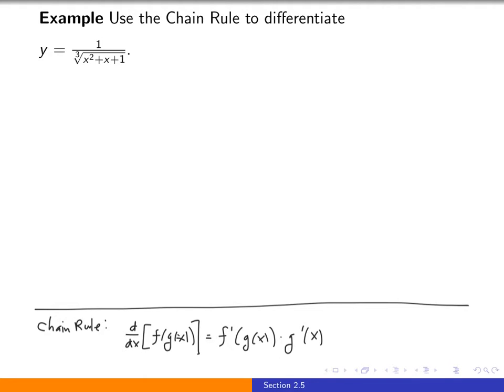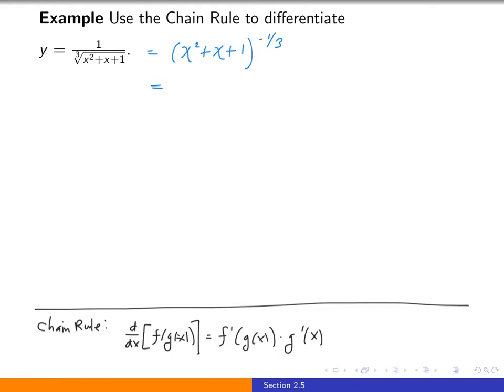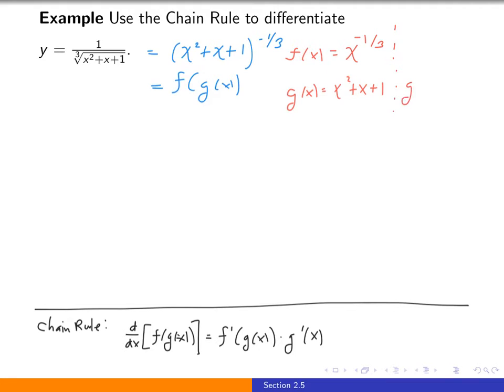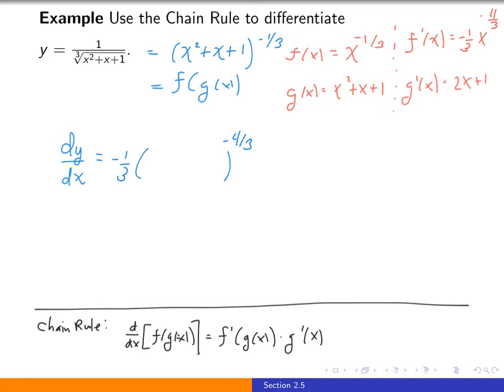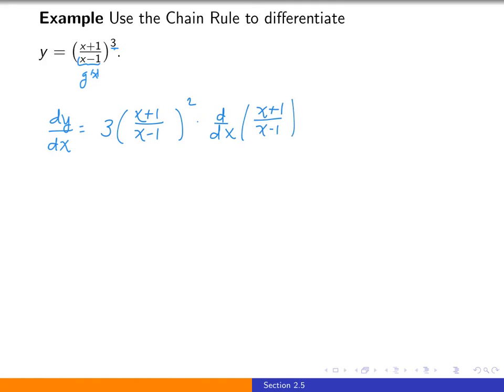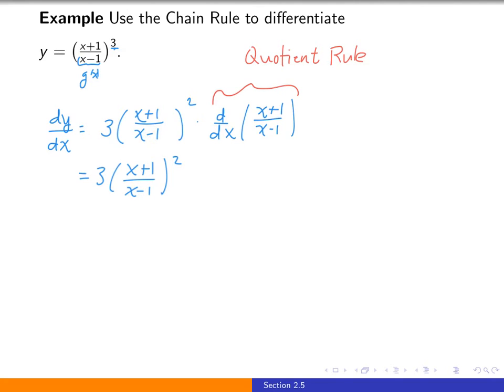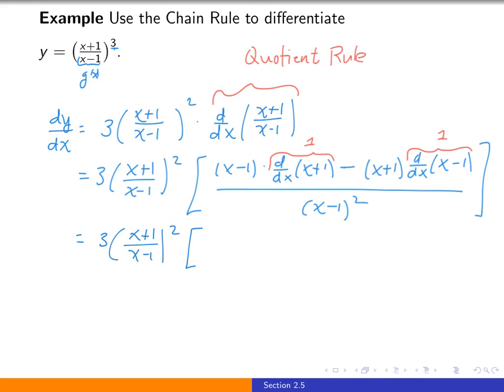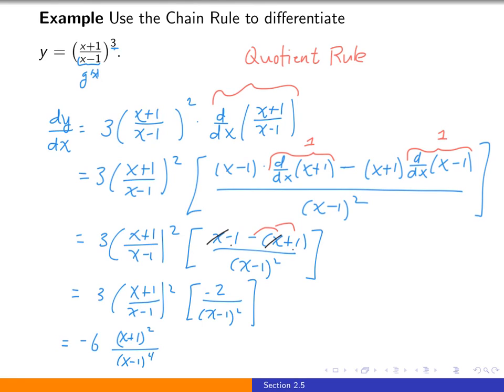Section2 5 Part2